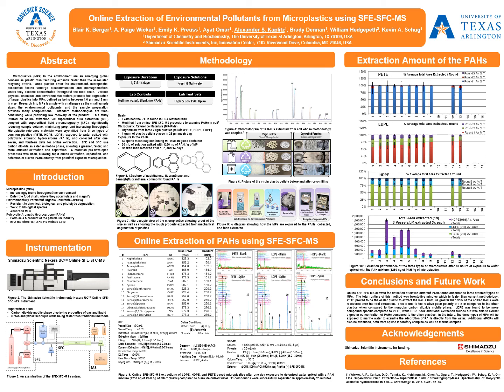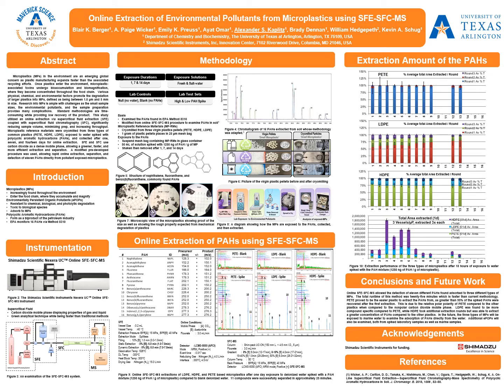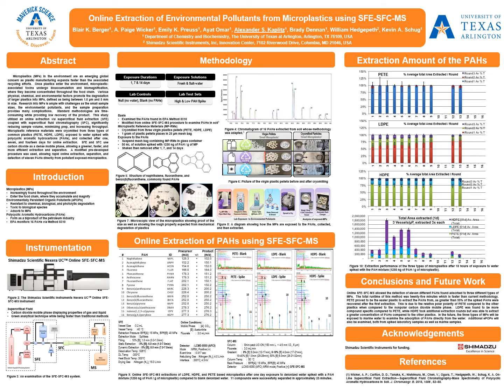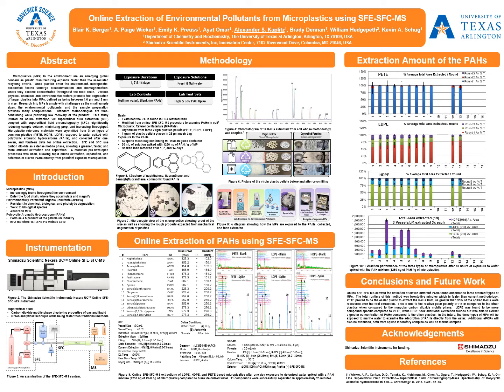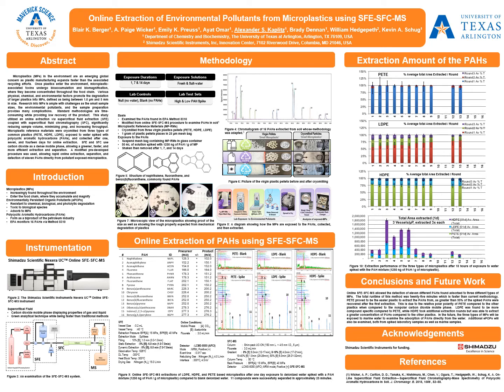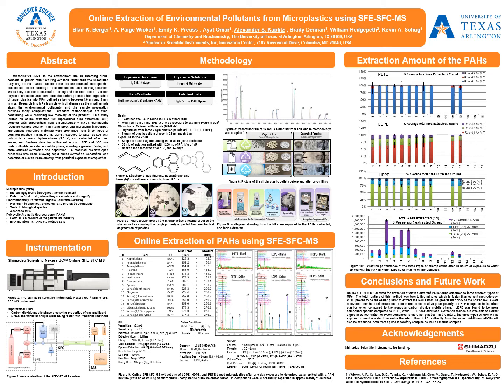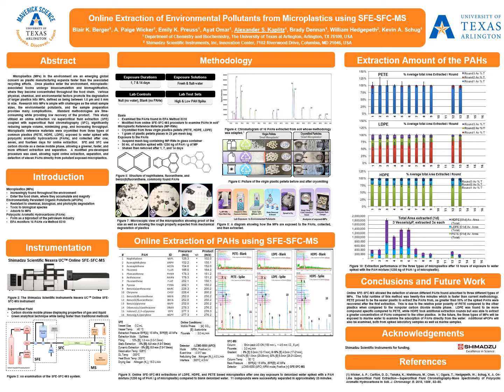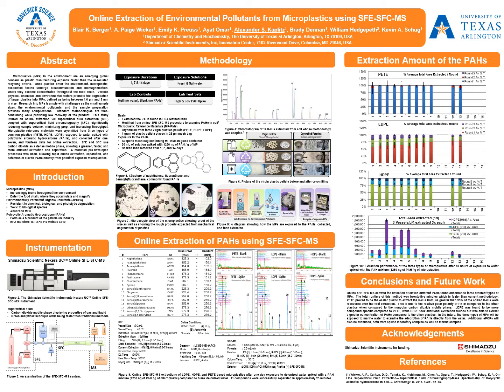Discover 2021 - G63 - Alexander Kaplitz (Chemistry)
"Online Extraction of Environmental Pollutants from Microplastics using SFE-SFC-MS"

Microplastics (MPs) in the environment are an emerging global concern as plastic manufacturing expands faster than the associated recycling efforts.  Once plastics enter the environment, microplastic-associated toxins undergo bioaccumulation and biomagnification, where they become concentrated throughout the food chain.  Various physical, chemical, and environmental factors promote the degradation of larger plastics into MPs, defined as being between 1.0 μm and 5 mm in size.  Research into MPs is ample with challenges as the small sample sizes, the environmental pollutants, and the sample preparation provides many complications.  Standard methodologies are time-consuming while providing low recovery of the product.  This study utilized an online extraction via supercritical fluid extraction (SFE) coupled with supercritical fluid chromatography (SFC), significantly reducing sample volume, minimizing prep, and increasing throughput.  Microplastic reference materials were cryomilled from three types of common plastics (PETE, HDPE, LDPE), exposed to water spiked with polycyclic aromatic hydrocarbons (PAHs), and collected after one, seven, and fourteen days for online extraction.  SFE and SFC use carbon dioxide as a dense mobile phase, allowing a greener, faster, and more efficient extraction and separation.  A modified pre-developed procedure was used, allowing rapid online extraction, separation, and detection of eleven PAHs directly from pollutant exposed-microplastics.